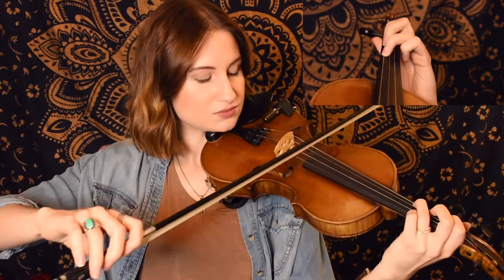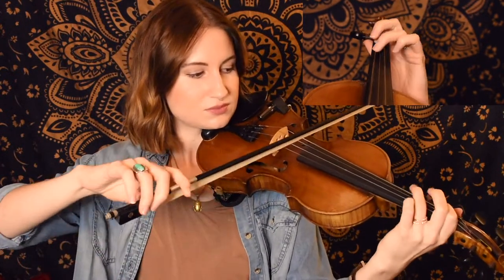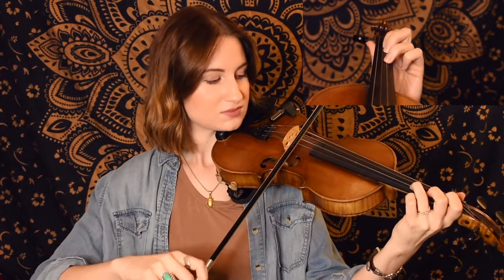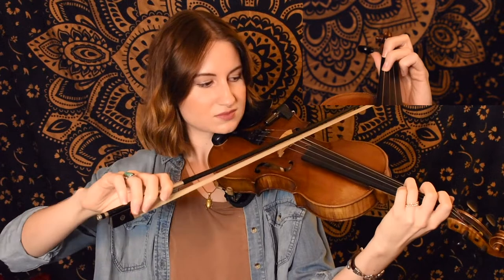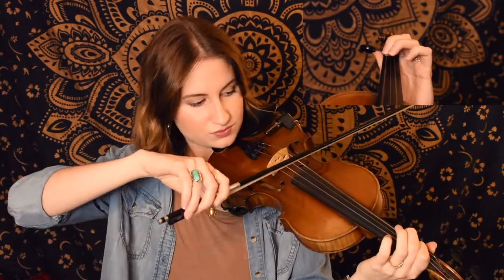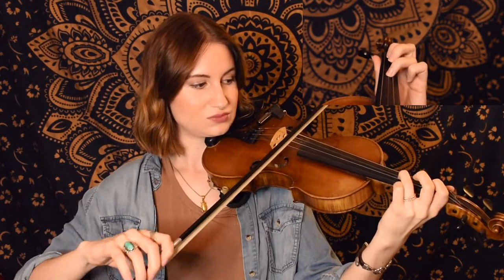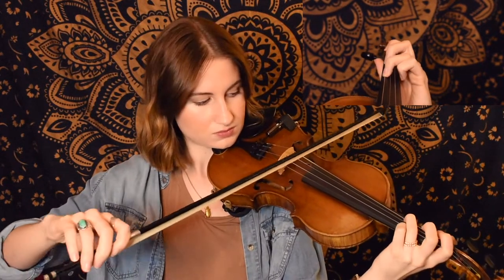Billy In The Lowground // Fiddle Tutorial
Welcome to my tutorial of another favorite traditional tune - Billy in the Lowground. I hope you have fun learning this one!

TTP Blog (where I sometimes provide interesting tune notes & free sheet music) ☞

It is my goal to create, inspire, and bring joy to YOU on a weekly basis through music.

Much love! xx, Lauren